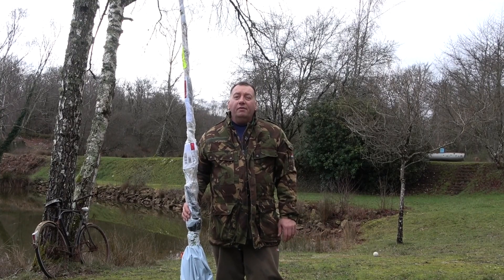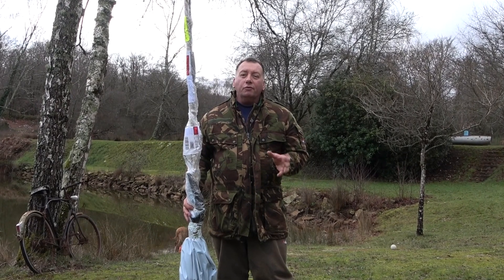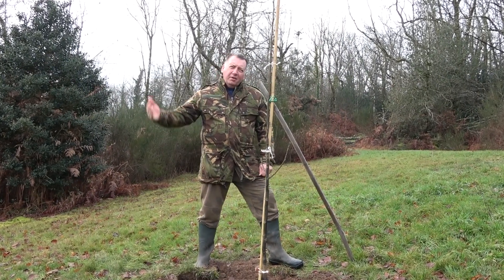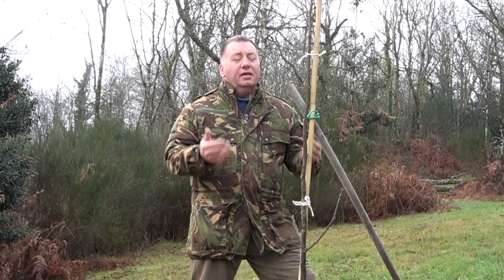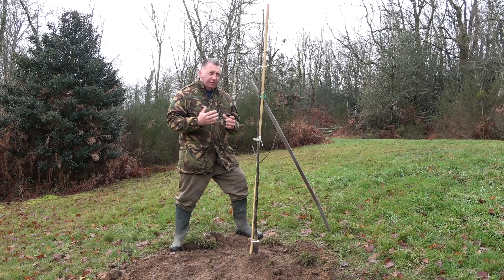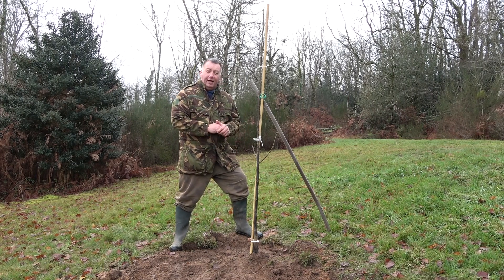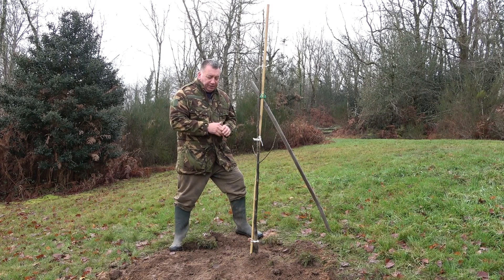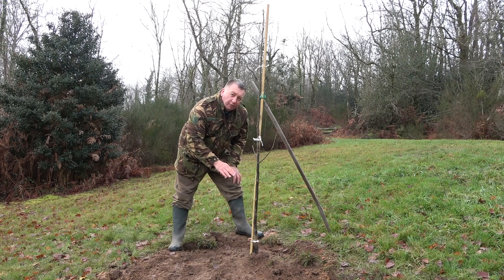How to Plant a Bare Root Tree ( How to Plant a Bare Rooted Walnut Tree ) Bare Rooted Fruit Trees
In this life in France at the house with the lake we share a gardening video I show you how to plant a bare-root tree and in this particular gardening video how to plant a bare-rooted walnut tree.

I show you all the steps in planting a bare-rooted walnut tree which are the same steps for planting any bare root fruit trees.

Over the last week, I have planted an orchard of 12 different bare-rooted fruit trees and look forward to the future harvest.

I have planted 3 bare root apple trees, 2 bare-rooted plum trees, a couple of bare-rooted pear trees, a couple of Nectarine and peach bare-rooted trees plus a pair of bare-rooted apricot trees.

Here are the steps on how to plant a bare-rooted fruit tree:

1: Firstly unpack your bare root fruit tree and soak the root in water for 2 - 8 hours

2: Prepare the area where you are looking to plant your bare-root fruit tree by removing the grass around the planting area, the grass is very competitive for nutrients and water so that's why a patch needs t be removed.

3: Dig down and turn all the soil over and incorporate some fertilizer into the soil to enrich the planting area - as we have a lot of domestic rabbits I always incorporate rabbit droppings into the soil.

4: Now the bare-rooted tree has been soaked for 2 - 8 hours place in the prepared hole and look at the bare-rooted tree to see the line on the trunk of the bare-rooted tree of its previous planting level and adjust the hole to make sure its planted at the same level. I always like to dig the hole deeper and then refill it a little so the roots are on soft soil.

5: When you are happy that the bare root tree is straight and planted at the right level compact the soil around the tree lightly.

6: Give the newly planted bare-rooted tree support by providing a stake in the ground - I plant mine at an angle providing support from the prevailing wind and tie the trunk of the tree using a protective rubber fastening.

7: Always water the newly planted bare-rooted fruit tree to finish.

8: if you have planted your bare root fruit tree in an area that wild rabbits are around protect the lower part of the trunk and if you get visited by deer then you will need to protect the whole tree with fencing, and if you have planted an orchard you might choose to fence off the whole orchard.

9: Remove the flowers in the first growing season to prevent the newly planted bare-rooted fruit trees from fruiting, it may seem harsh but in future years the trees will produce more fruit.

10: Mulch the planting area to avoid weeds and grasses growing around the planting area, I like to use the rabbit droppings again to mulch the area, and as the trees are watered or when it rains the rabbit droppings break down and feed the fruit trees.

 Those are the steps on how to plant a bare root tree - how to plant a bare-rooted fruit tree.

As part of our new life in France we are starting a program of planting new trees on our property to do our little bit for the planet if you wish to help us plant more trees then please click this link to support us in our goals

For those making a donation for our plant, a tree campaign let us know if you wish to be thanked as individuals or as a channel in a future video of life in France.